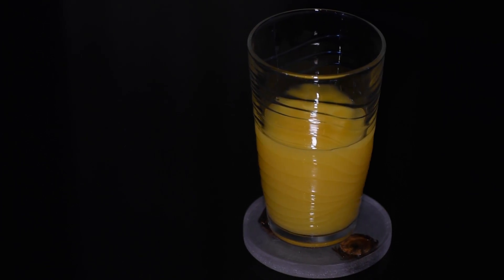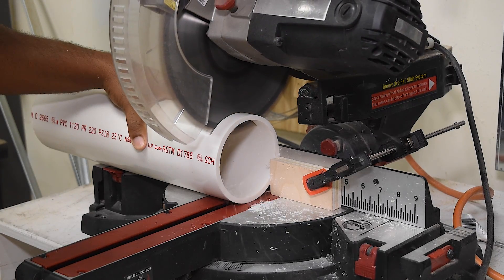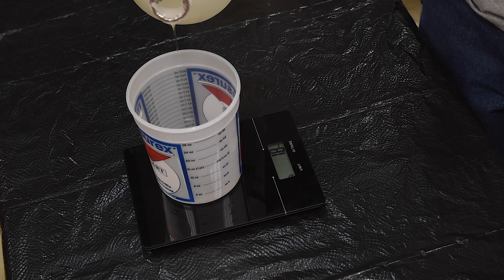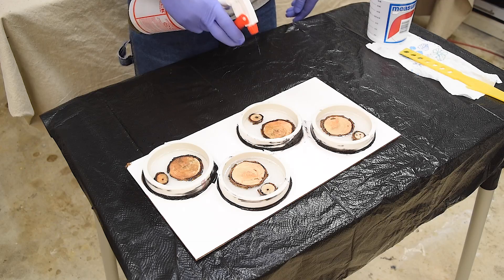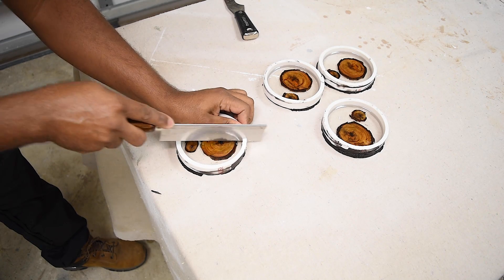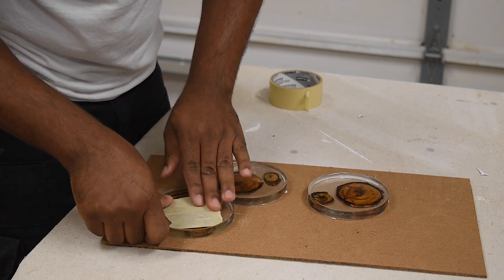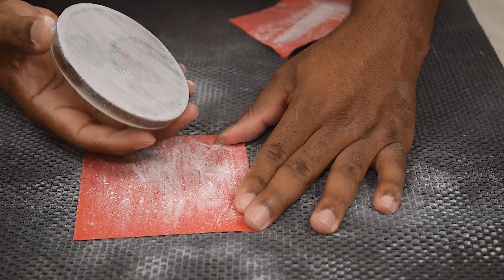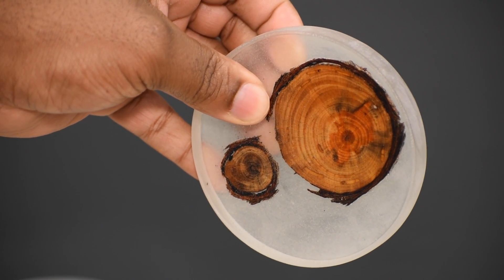Epoxy Resin Wood Coasters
Making Wood In Resin Coasters. You can find random pieces of tree branches and turn them into something as cool as these resin coasters.

Materials used
Epoxy resin Used
5in PVC (Local home center)

Tools
10in Miter saw
Wet Sandpaper Kit
Vacuum Chamber